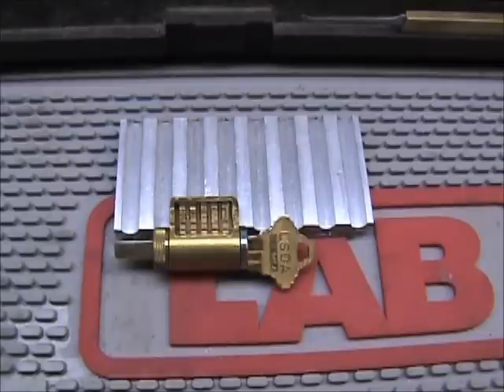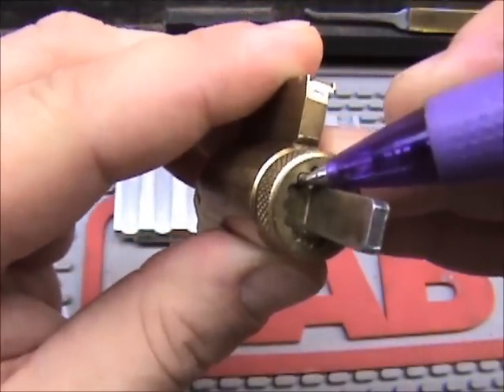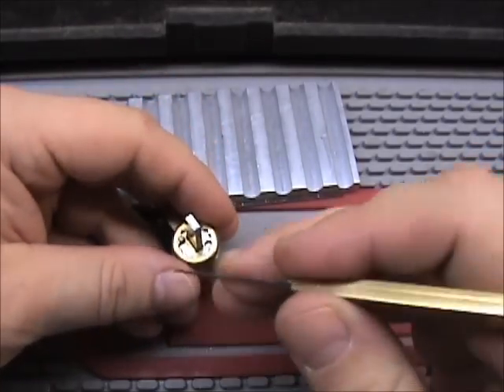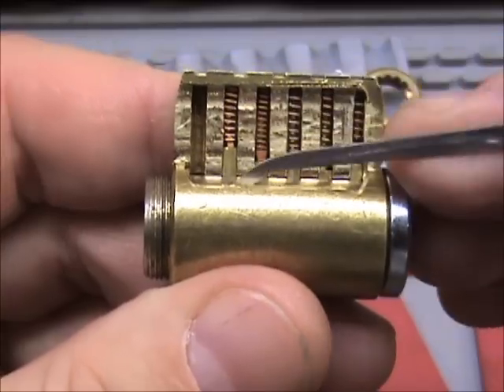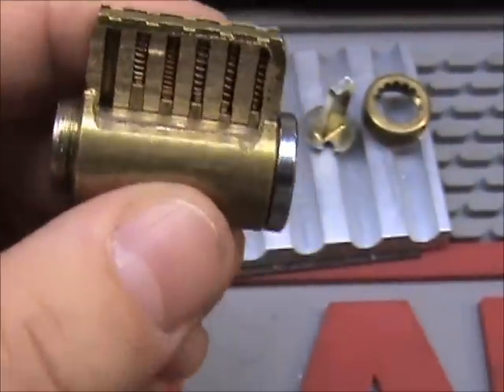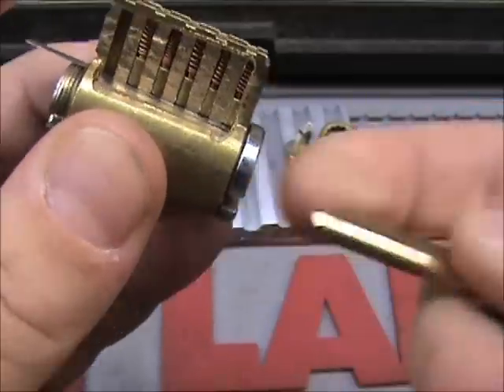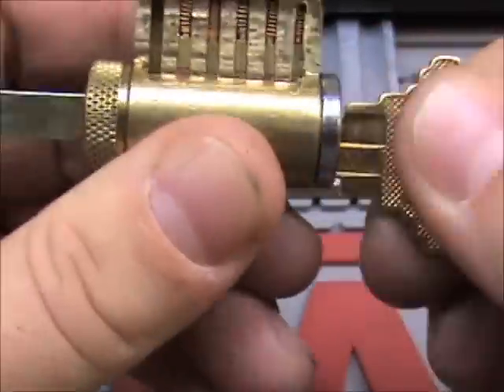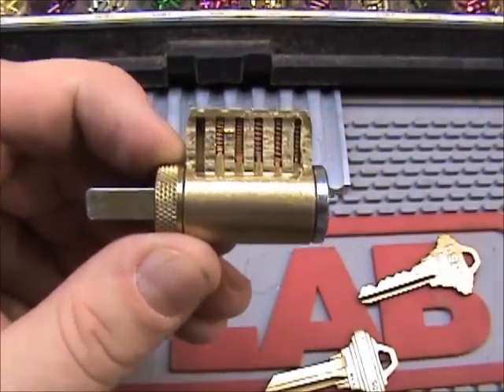Locksmithing 101 - Basics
This should have been the first video in the series.  Discuss different parts of a cylinder and key blank.  Also how to shim a cylinder and use a plug follower.